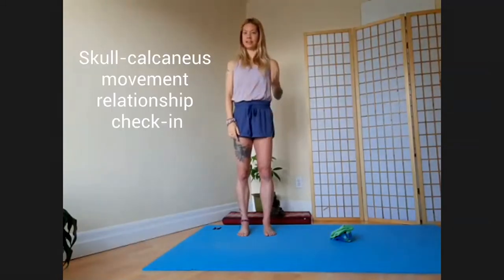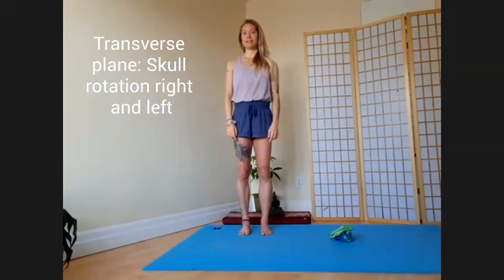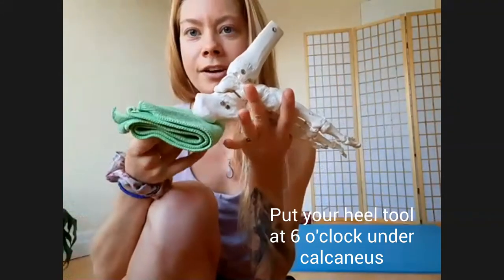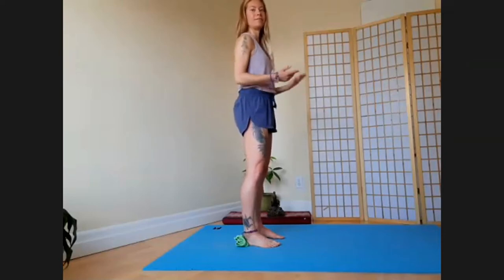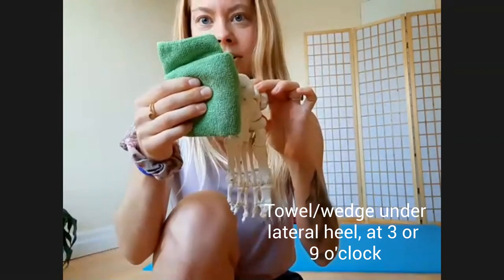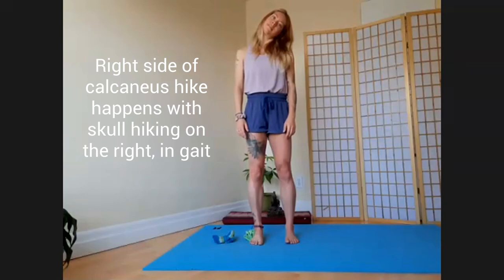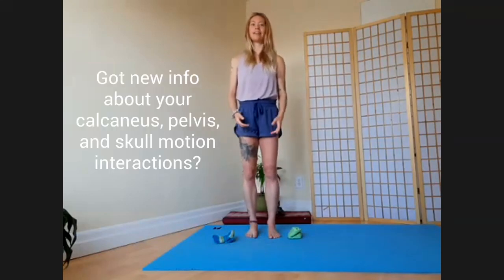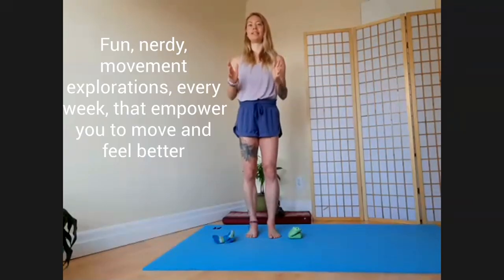Calcaneus movement check in #3, imapct on pelvis and skull: Calcaneal Motion 101 (part 6)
This is the 6th and final video in the calcaneal motion 101 series, aimed to orient you to your calcaneus and how it moves as you walk.

Give yourself 10 minutes to geek out on how movement of your heel could be influencing all the way up to your neck. Follow along and see what you find.

This clip was taken from a 90 minute Movement Deep Dive session from October 23 2020 called Let Your Heel Bone Slide.

To see the full blog post and learn more, go